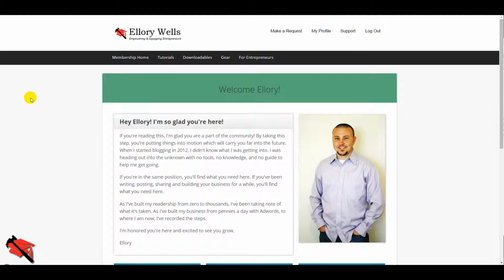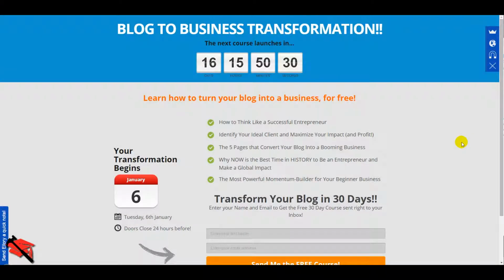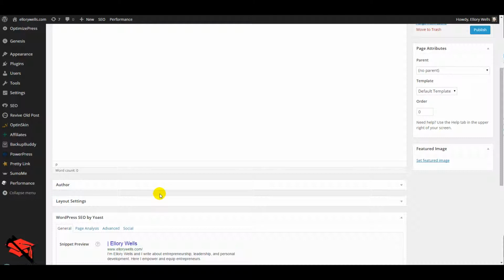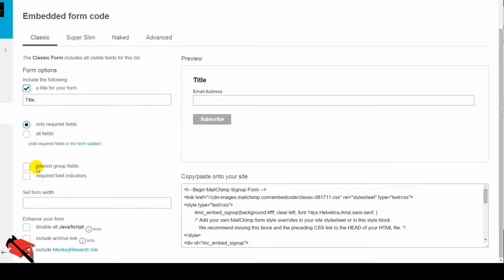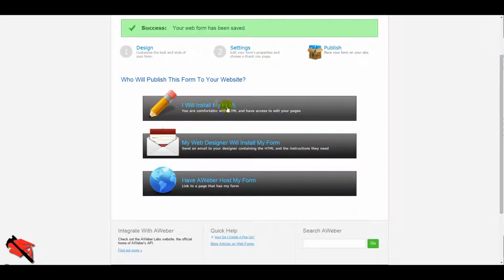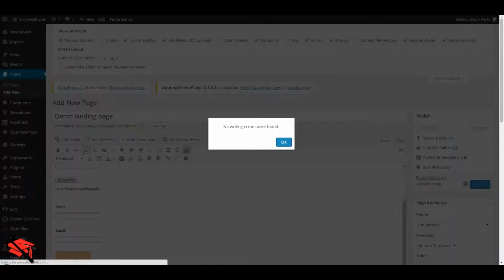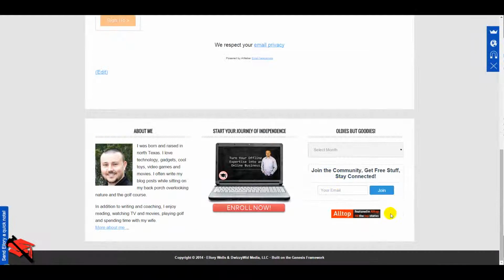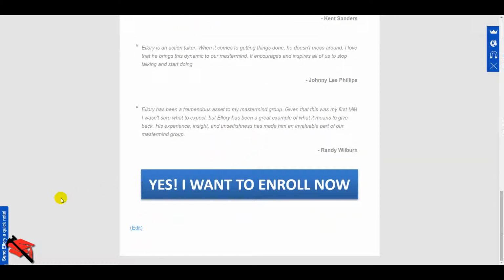How to Create a Basic Landing Page